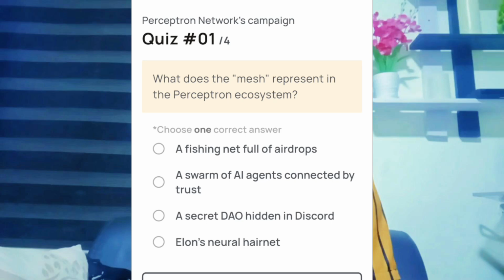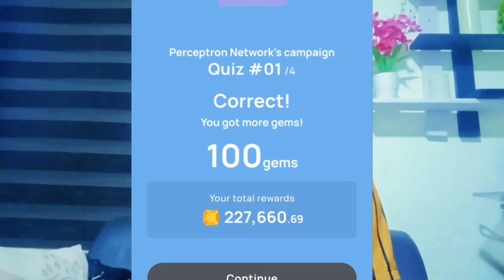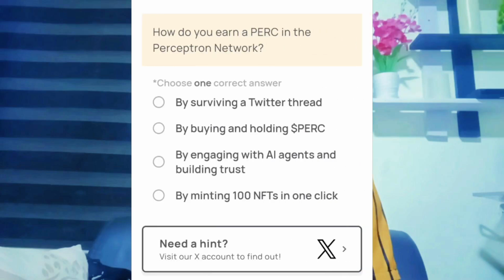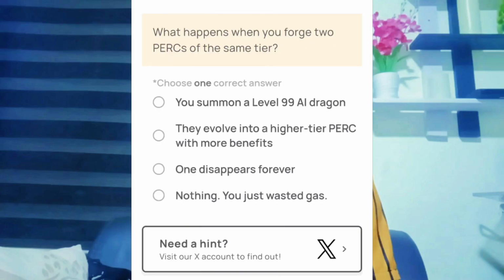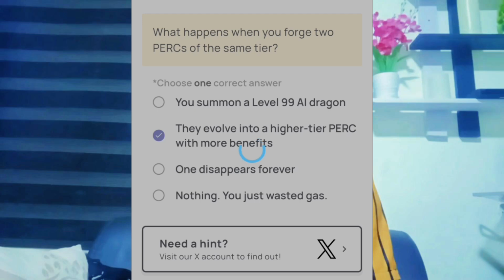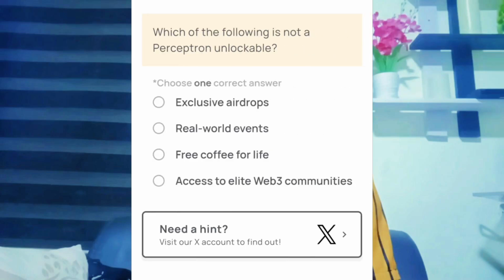Perception Network added to Xenea with four questions | How to participate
This is a guide to help individuals earn something online.